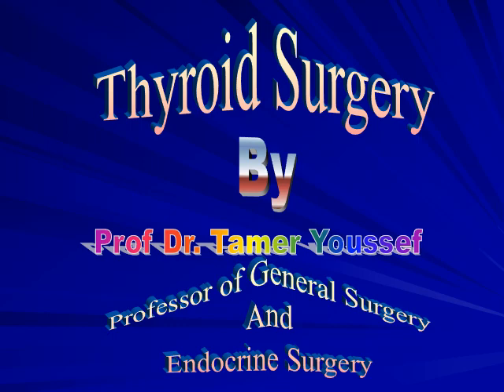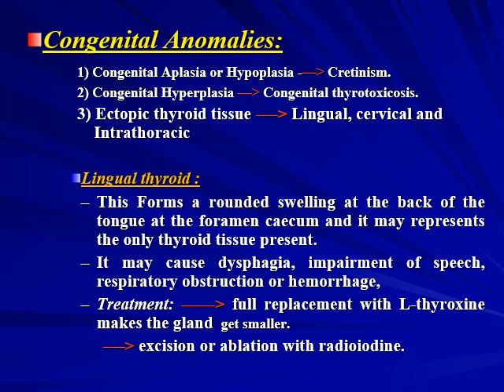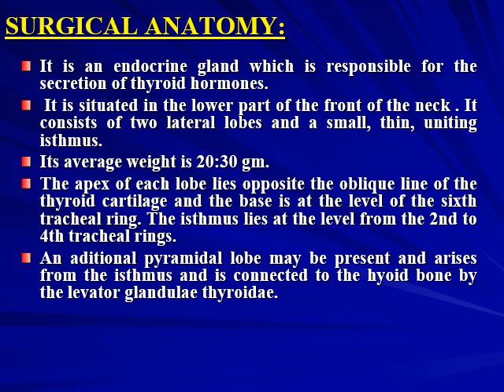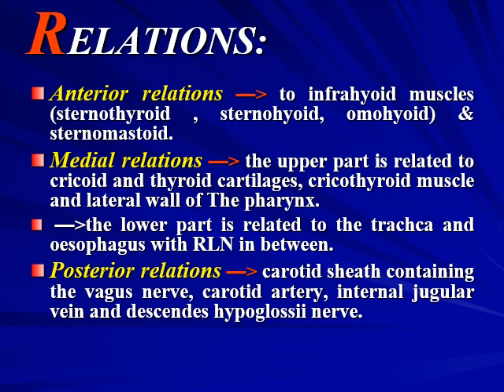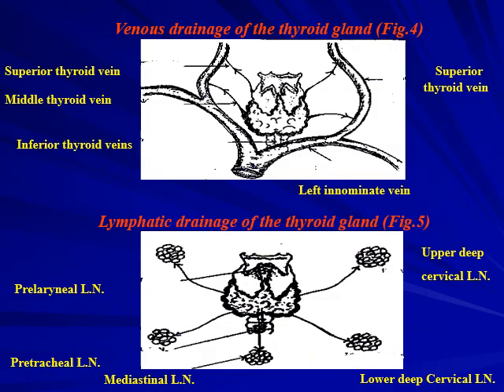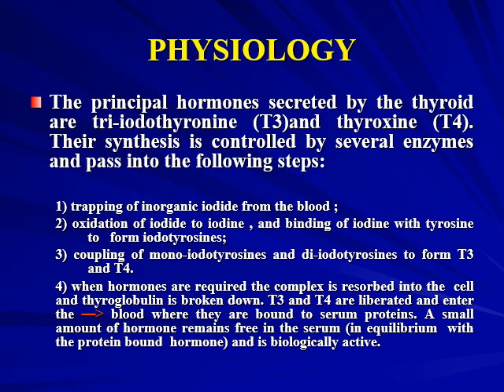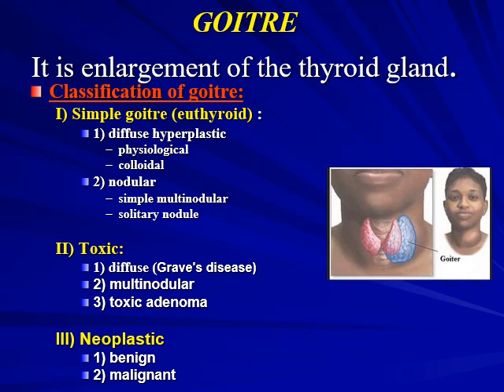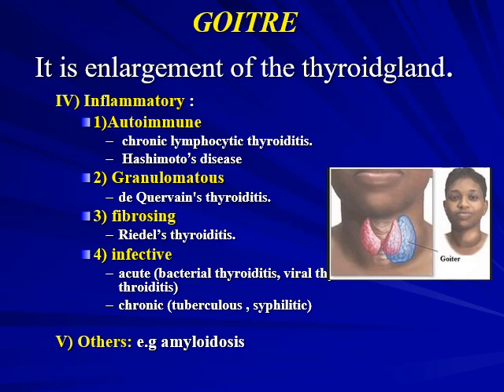surgical anatomy of thyroid gland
Surgical anatomy of the thyroid gland
By prof Tamer youssef
Prof of general and endocrine Surgery